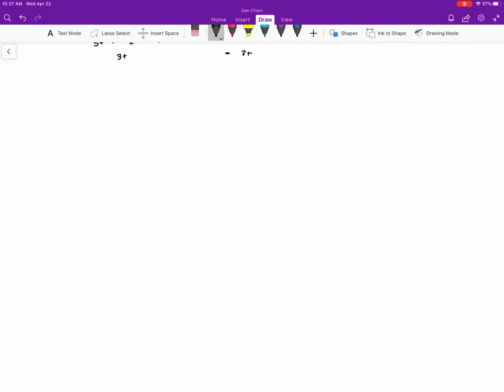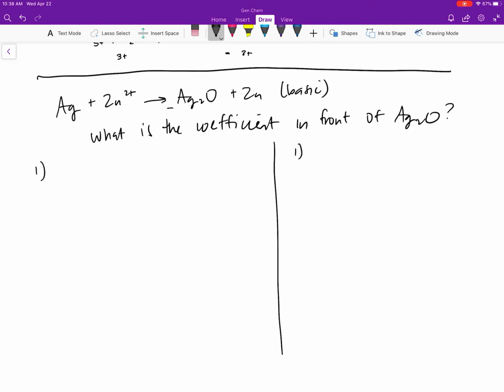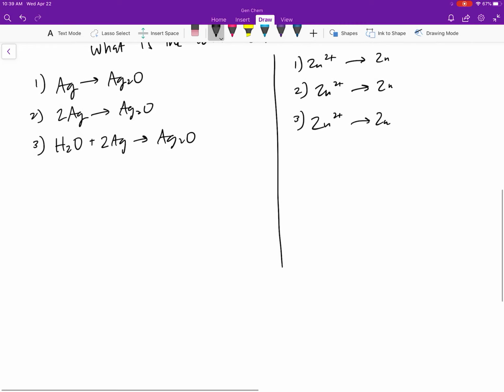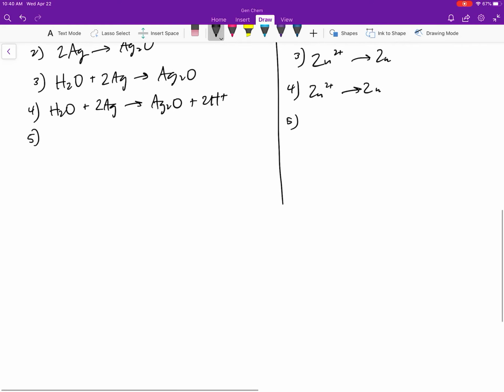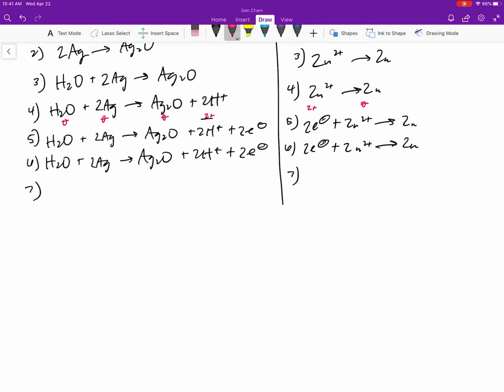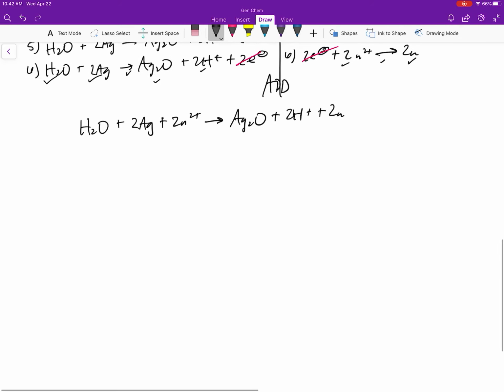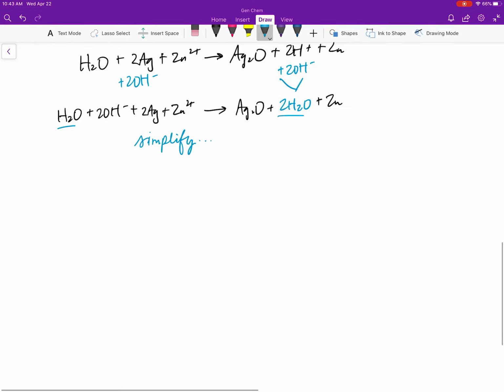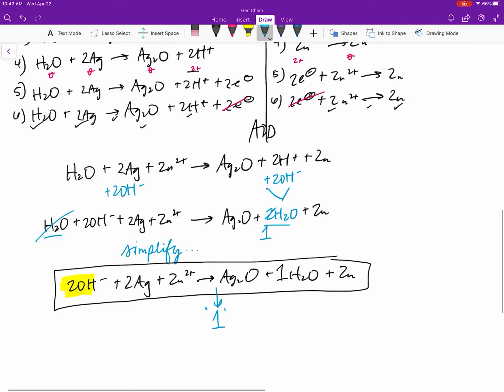Balancing Redox Equations (basic)